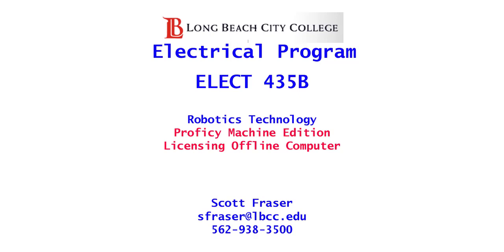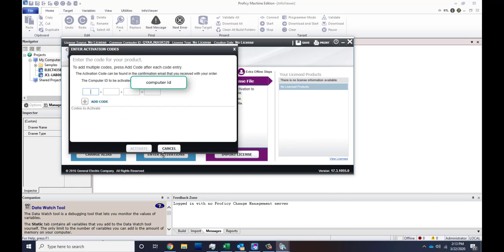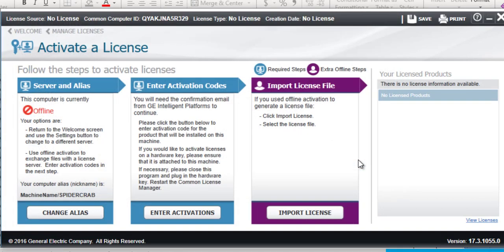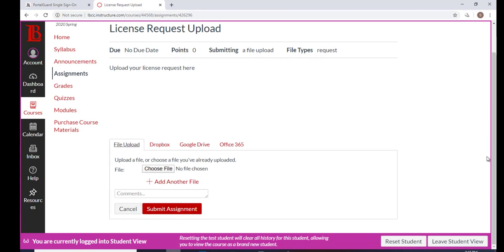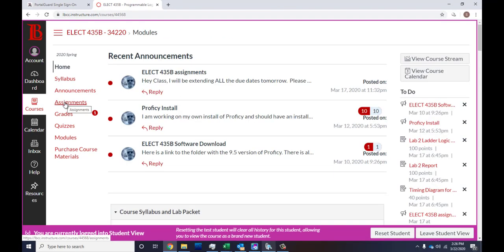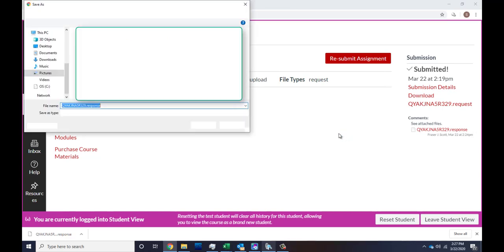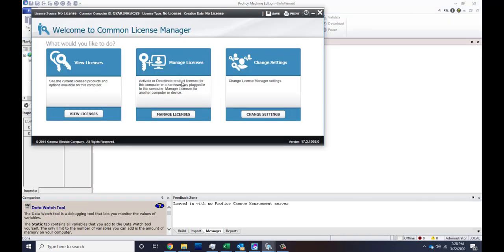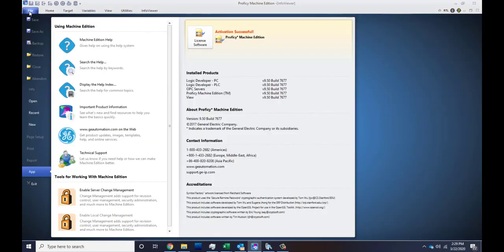ELECT435B-PROFICY LICENSING OFFLINE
Process of licensing an offline computer in Proficy Machine Edition V 9.5